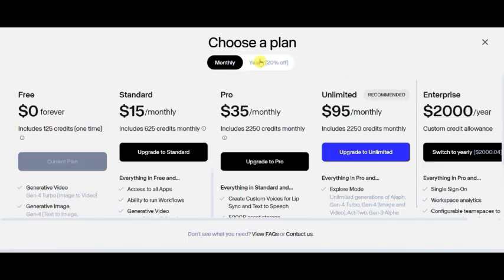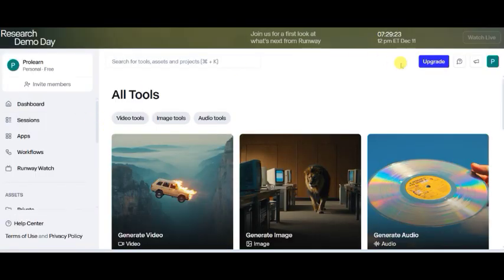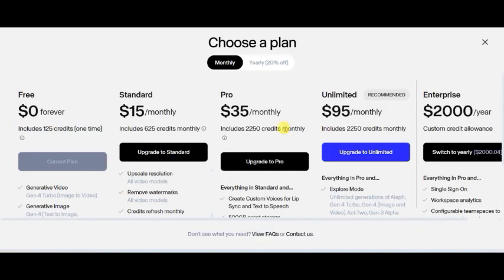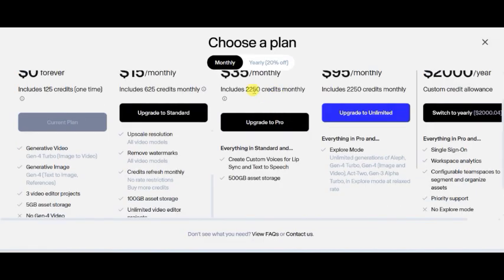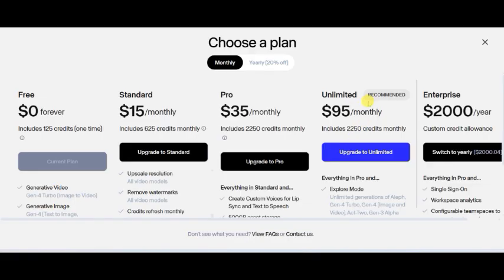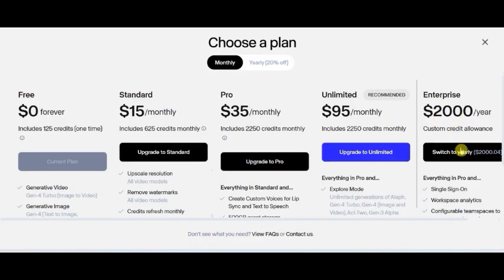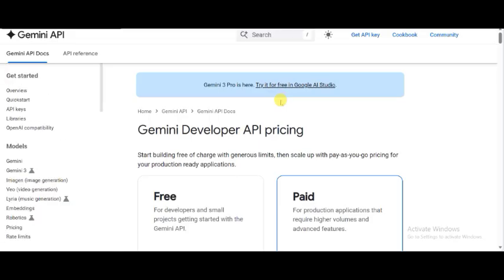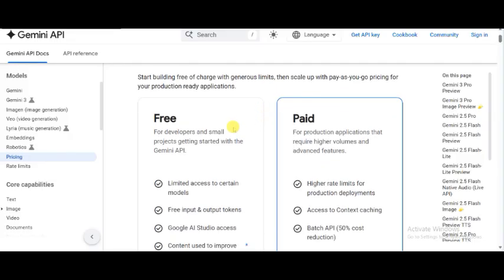Veo 3 vs Runway Pricing Comparison (Which Is Cheaper in 2026?)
In This Video, you will learn about Veo 3 vs Runway Pricing Comparison (Which Is Cheaper in 2025?)